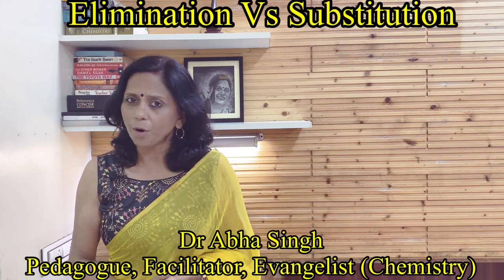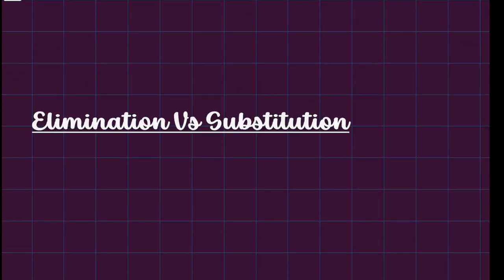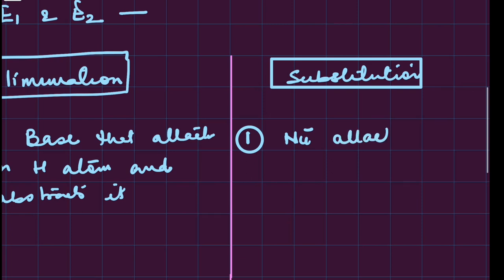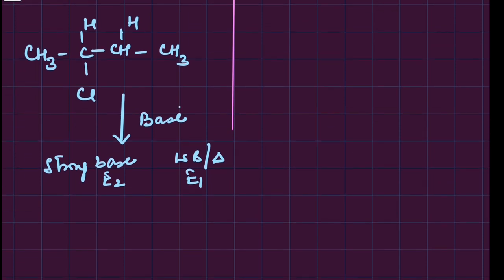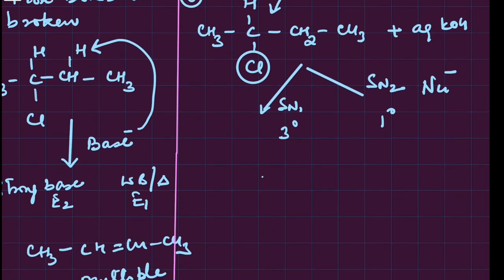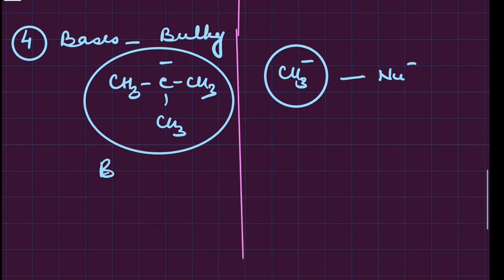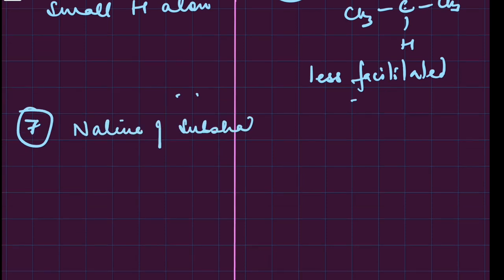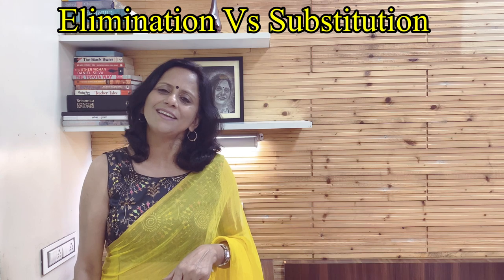Substitution Reaction Vs Elimination Reactions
Content by:
Dr Abha Singh, pedagogue, facilitators (chemistry)

She has been associated with educational brands like DPS (core school) best in NAVI Mumbai, Yadavindra public School (One of best boarding school of Punjab), Vivek High School Chandigarh, Ryan group Mumbai & DAV school.

She was head of department (chemistry) in DPS Nerul.

She has been Asstt Head examiner for CBSE evaluations, Centre superintendent for AIPMT (now known as NEET), Dy Centre Superintendent for JEE) earlier known as AIEEE & CBSE board examinations.